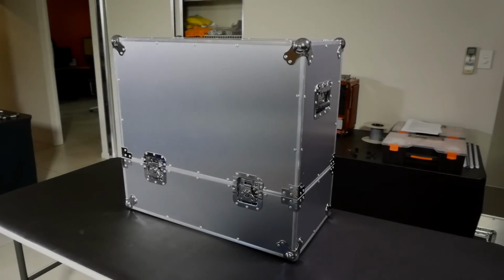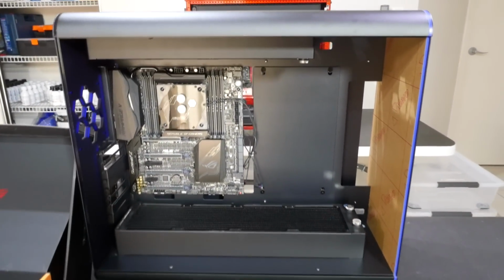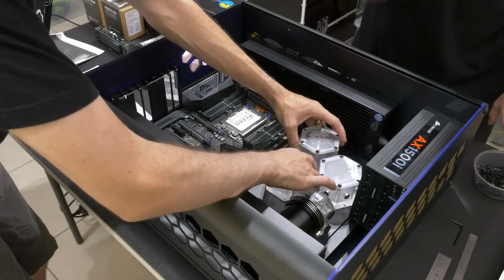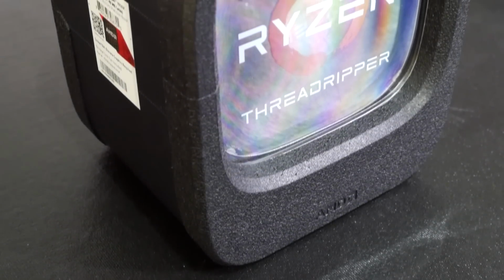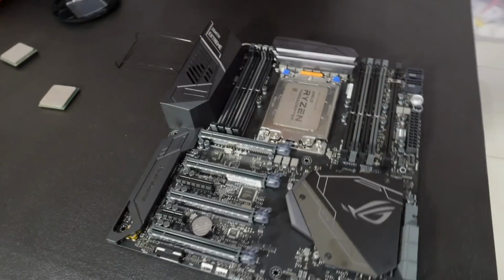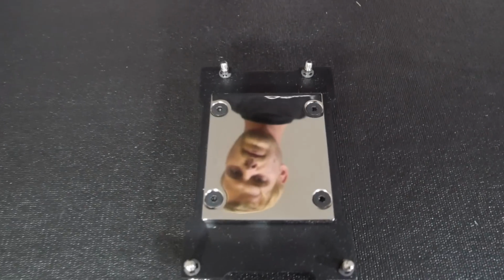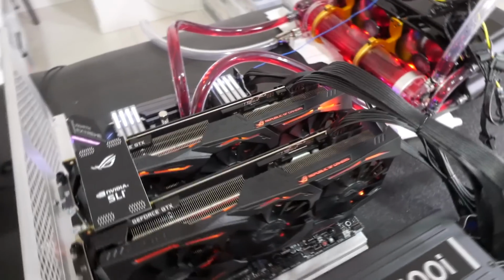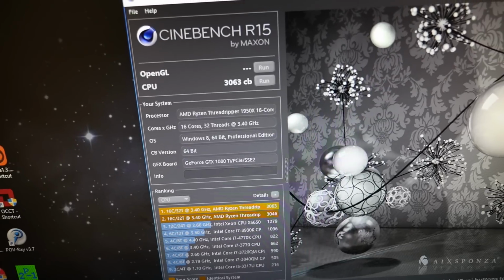Tritium Ultimate Threadripper Build Part 1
Welcome to the beginning of Tritium. This is an extremely high end liquid cooled Threadripper system. It is a themed build, highly customized. This one is going to be a lot of fun!

AMD Ryzen Threadripper 1950X
Asus ROG Zenith Extreme
Corsair Dominator Platinum SE Chrome
Corsair AX1500i
Asus Strix GTX 1080Ti
Samsung 850 Pro 1TB
Samsung 960 Pro 2TB M.2
Samsung 960 Pro 1TB M.2
Hexgear R80.

EK 360mm PE Radiator.
EK 480mm PE Radiator.

Bitspower Water-blocks.
Bitspower Hex Reservoir.

Or
Purchase our products from our retailers below:

Mayhem Products Now available!